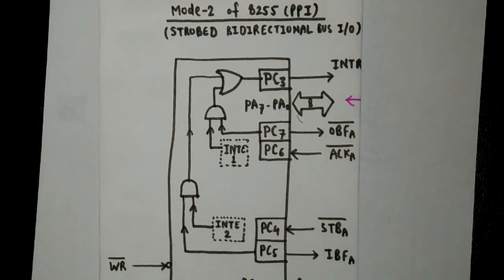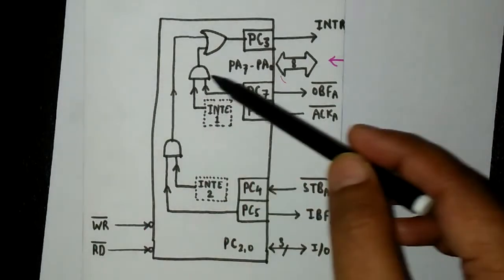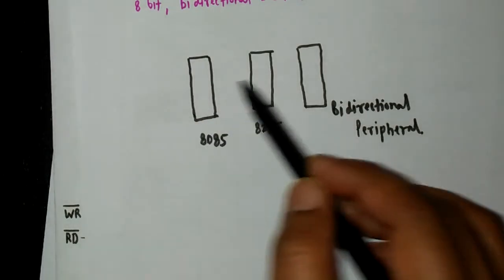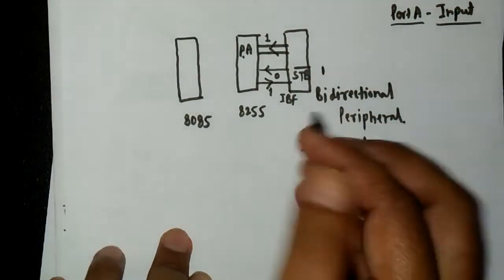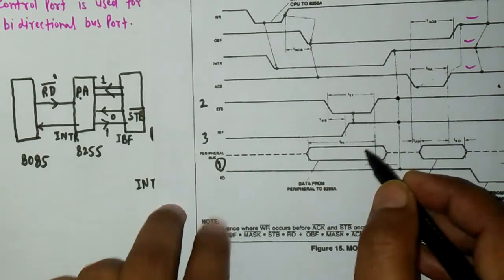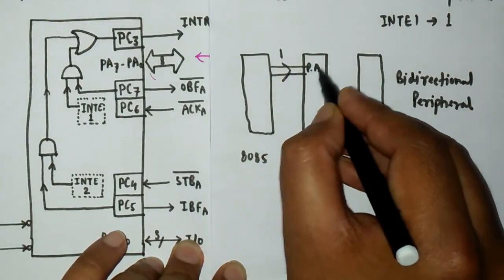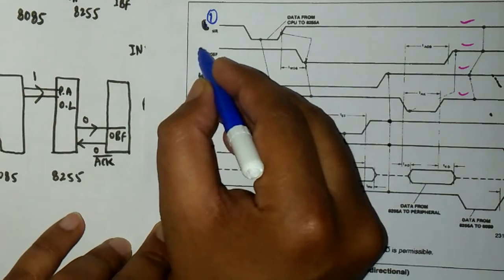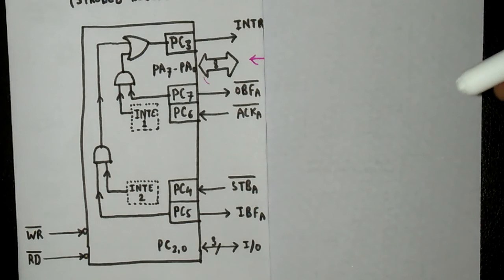Mode 2 of 8255 PPI | STROBED BIDIRECTIONAL I/O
One can configure 8255 in different modes by sending appropriate control word to the control word register. Bidirectional Input Output mode or Mode 2 is used only for Group A port pins of 8255. In this mode Port A is used as bidirectional Input Output port. When a bidirectional peripheral is connected to the 8255 then this mode is used. In this video Mode 2 of 8255 is explained with timing diagram and proper explanation.